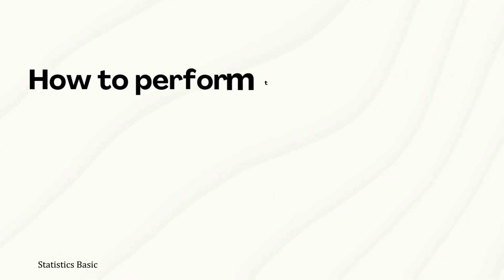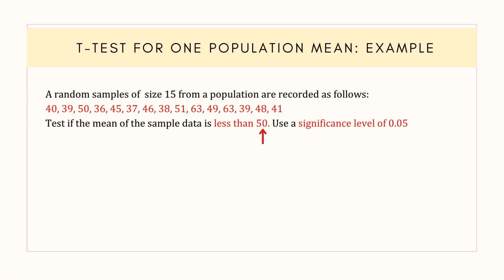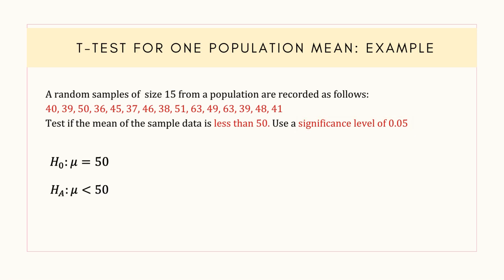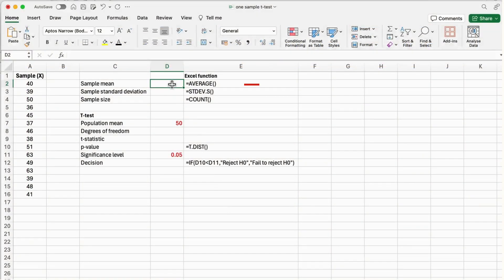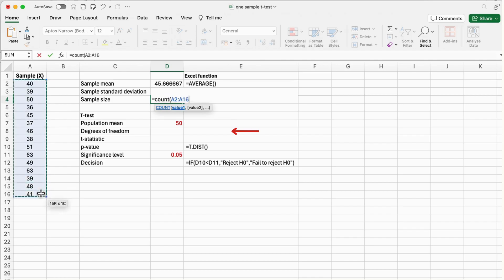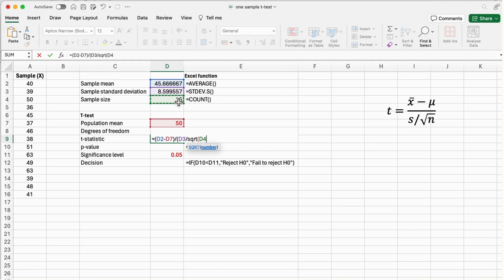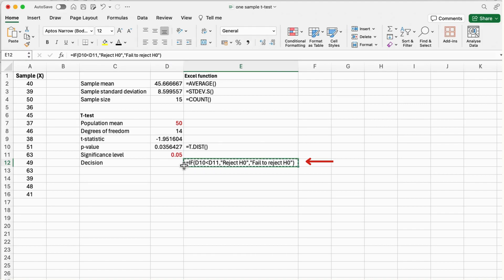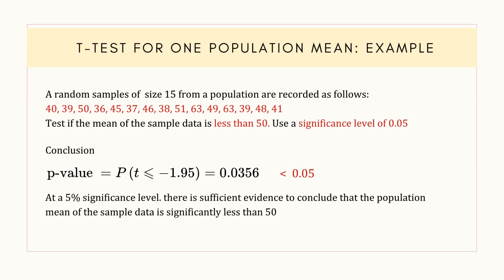One-Sample t-Test in Excel: Formula Explained & Step-by-Step Guide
In this video, you'll learn how to perform a one-sample t-test in Excel to determine if the average of your sample data is statistically different from a hypothesized population mean. This is useful when you don't have data for the entire population but want to make inferences about it based on a sample.
We'll walk you through the steps involved, including:
 * Setting up your data in Excel
 * Calculating descriptive statistics like mean, standard deviation
 * Using the t.dist function (or a workaround) to calculate the p-value
 * Interpreting the results to draw conclusions about your population mean
By the end of this video, you'll be able to confidently perform one-sample t-tests in Excel and analyze your population mean with ease!